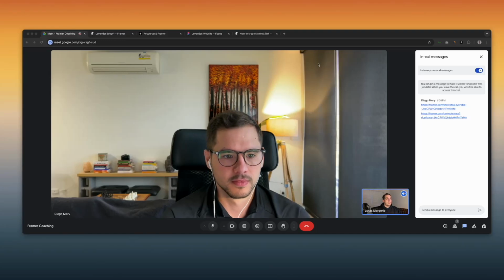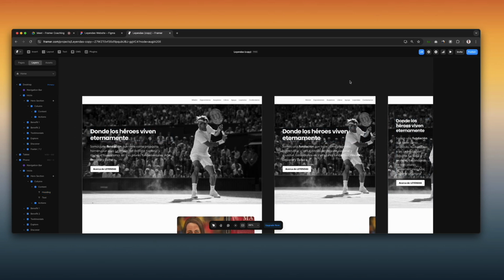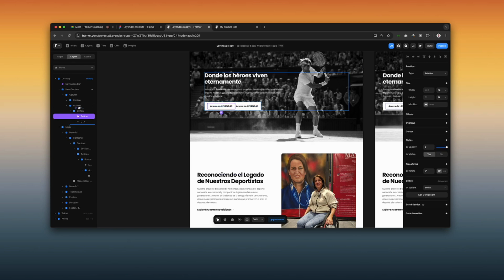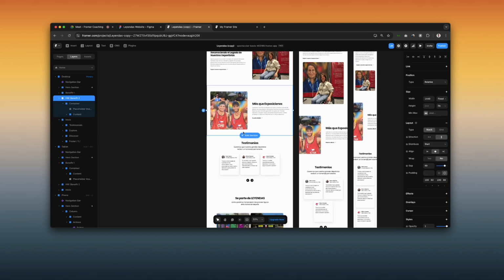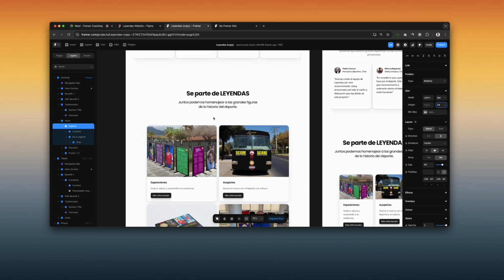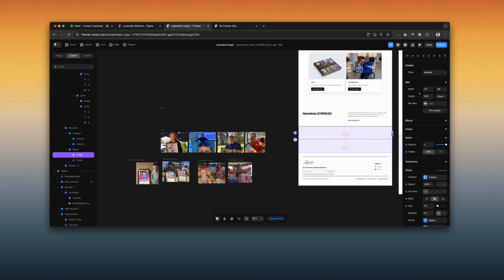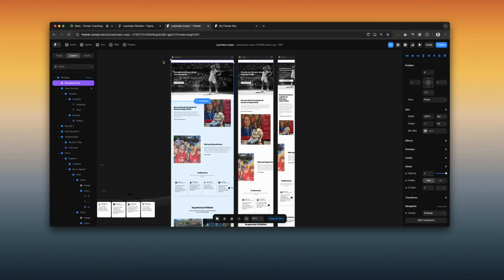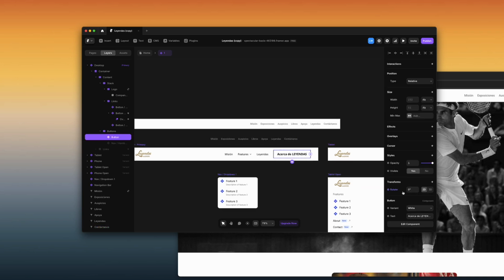Live Client Consultation Call: Building Responsive Websites in Framer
🚀 READY TO MASTER FRAMER?

SUMMARY 🎯
Watch a real consultation call where I help a client build a responsive website in Framer! Learn essential concepts like mobile-first design, component organization, and responsive best practices.

KEY LESSONS:
Setting up responsive layouts
Working with fill vs. fixed widths
Component organization strategies
Navigation bar implementation
Mobile optimization techniques